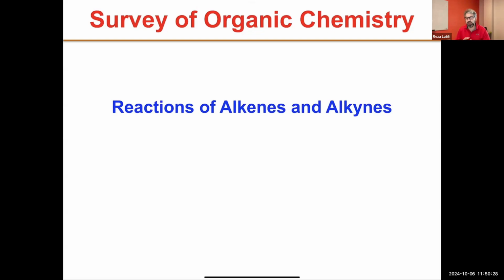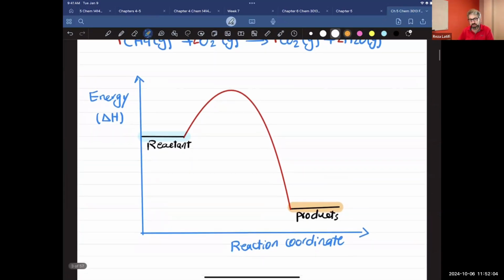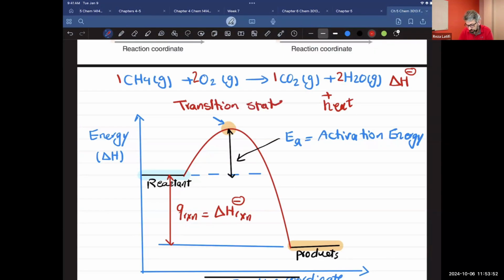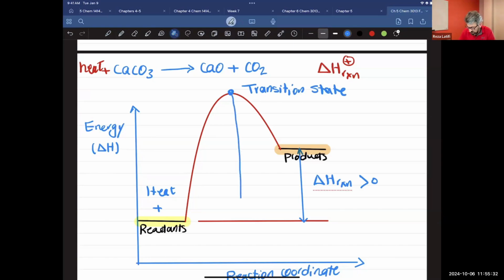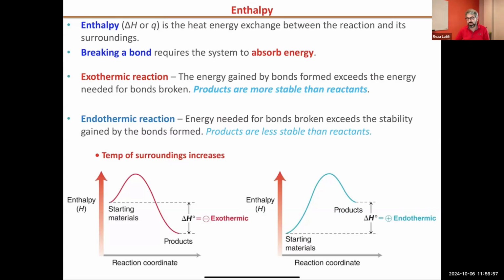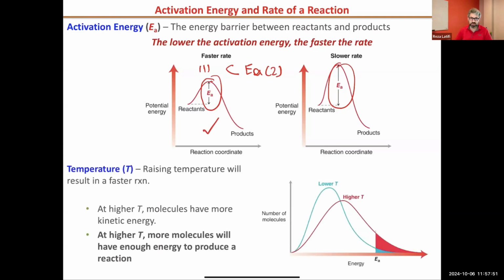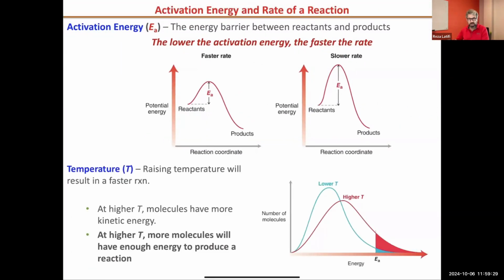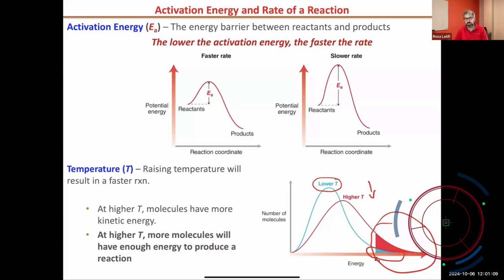CHEM 3013 sp25 Ch 5: 1st Lecture